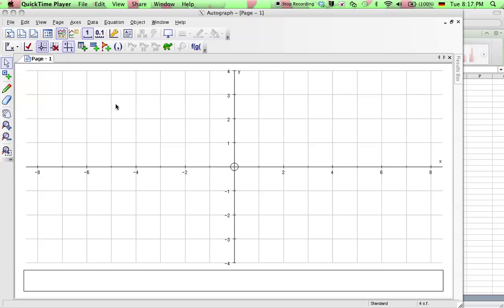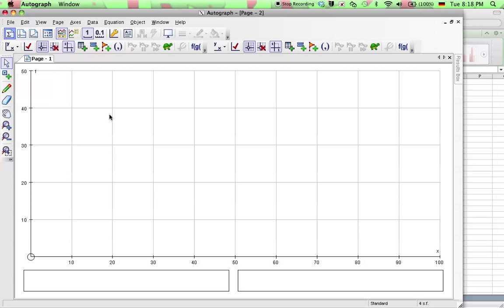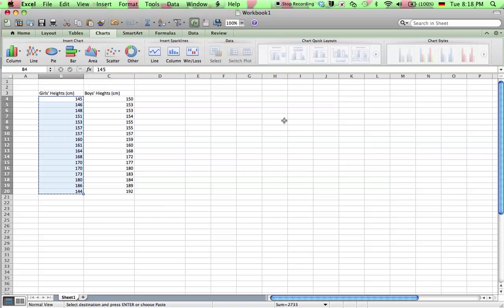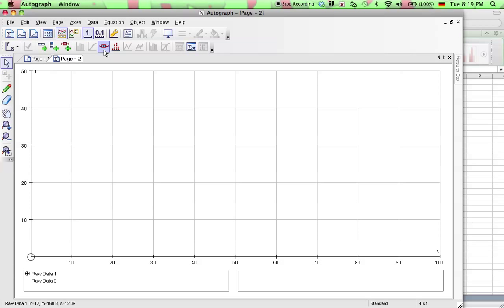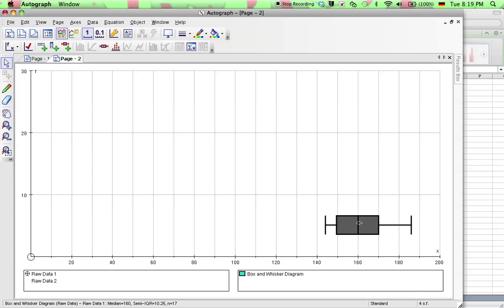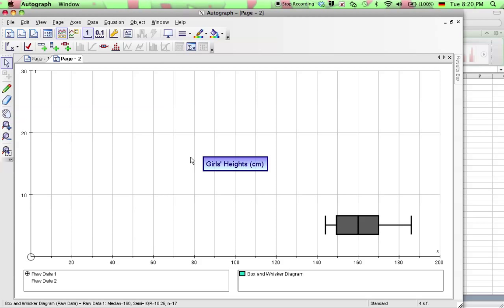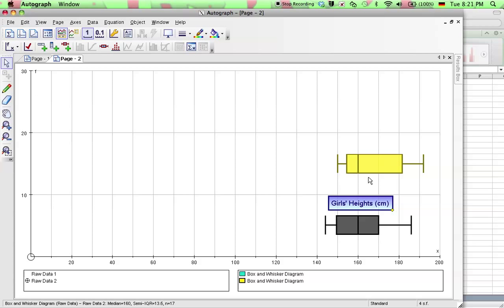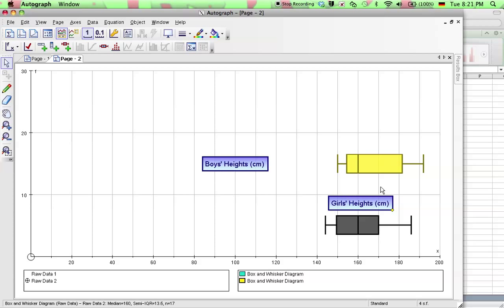Box and Whisker Plot in Autograph